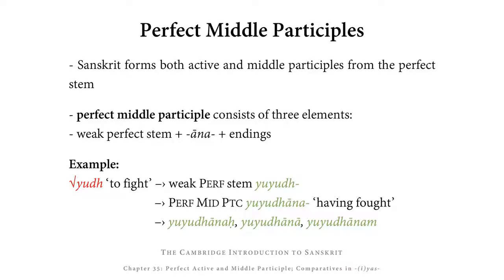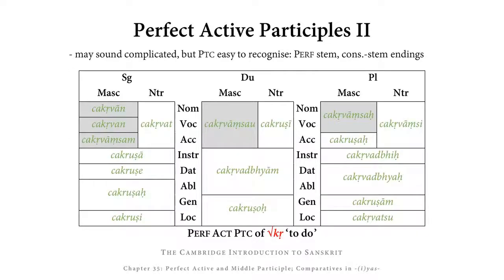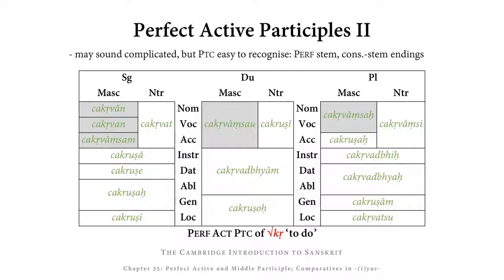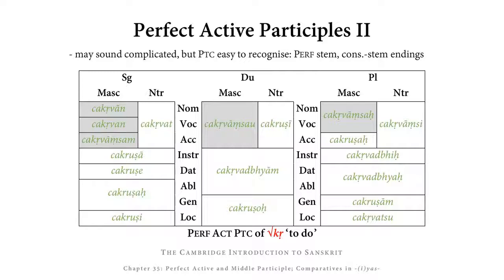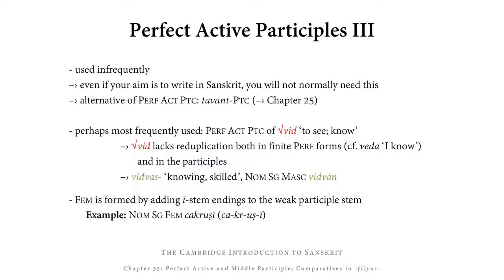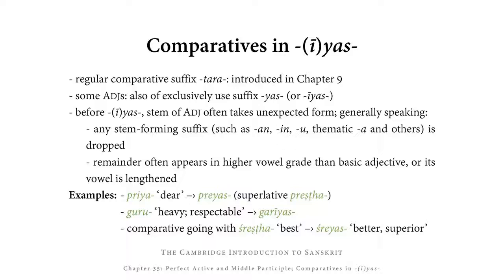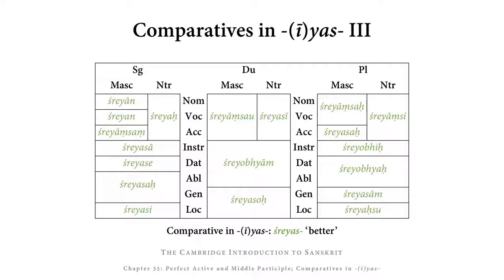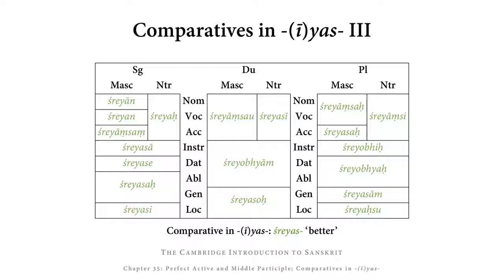Chapter 35 - The Cambridge Introduction to Sanskrit